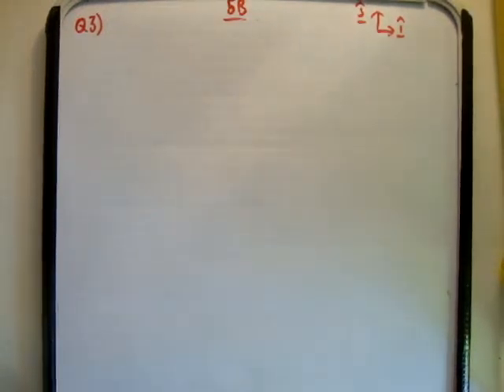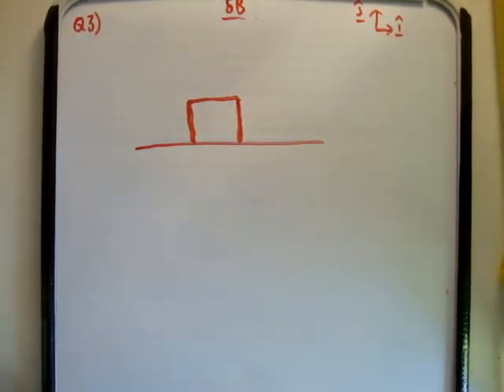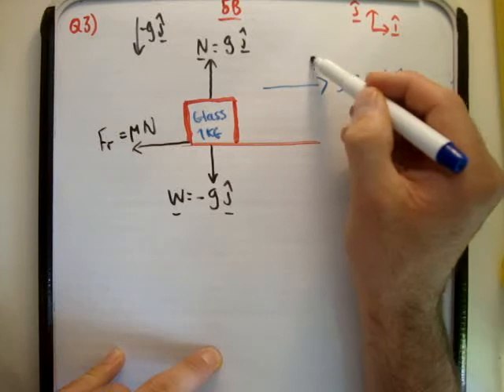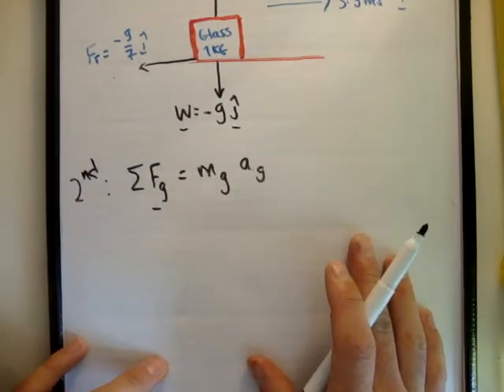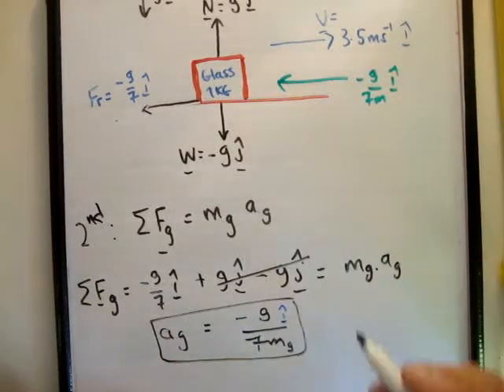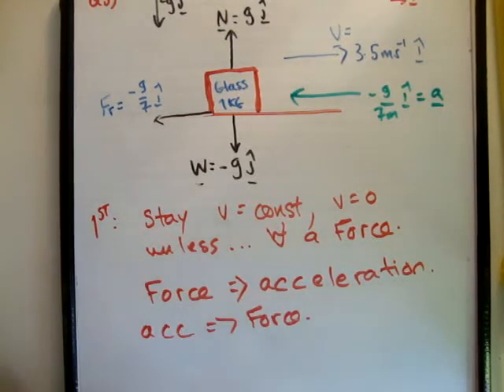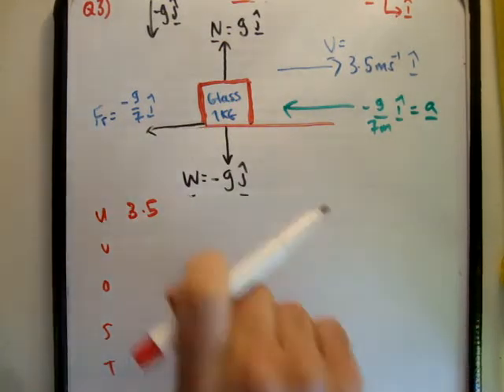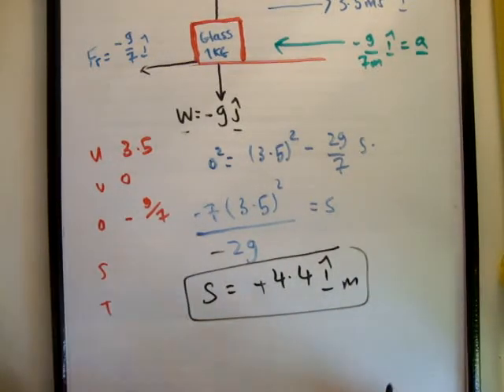Applied Maths : LC textbook solution Ex 5b q3